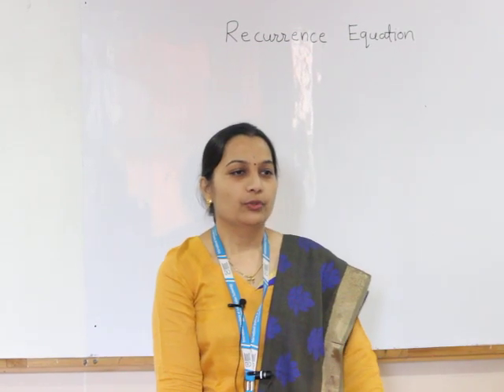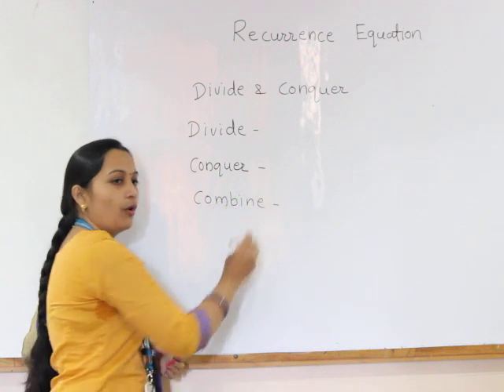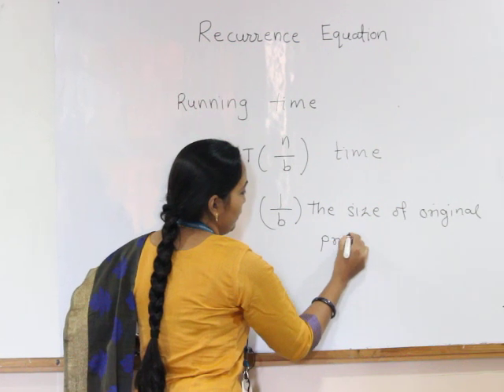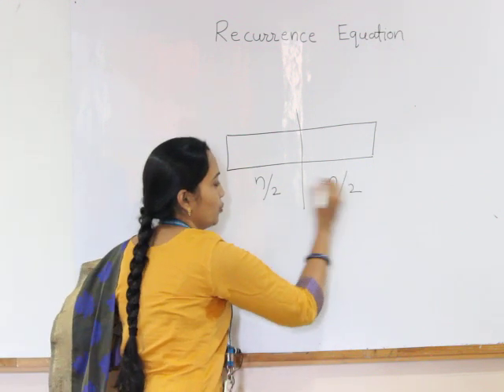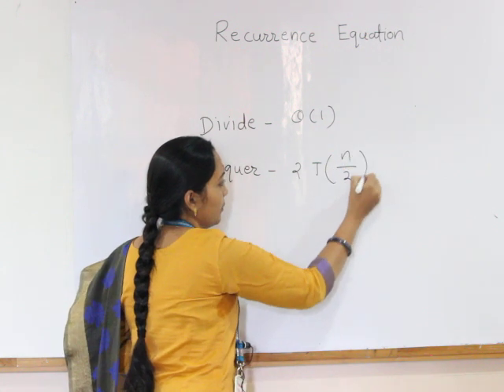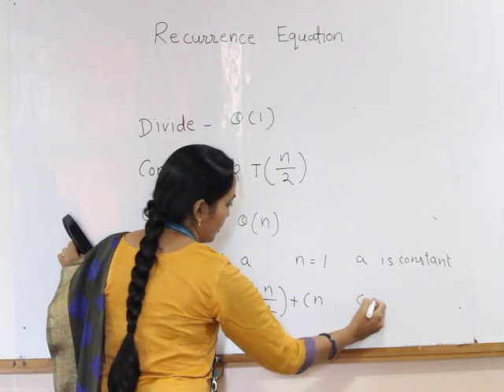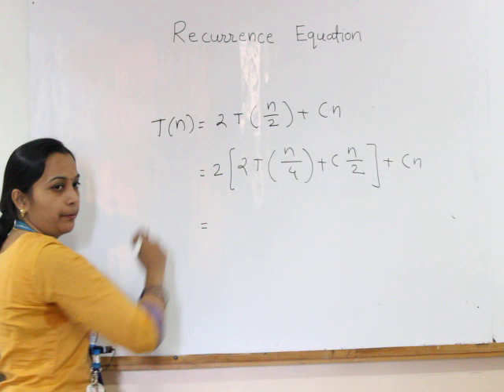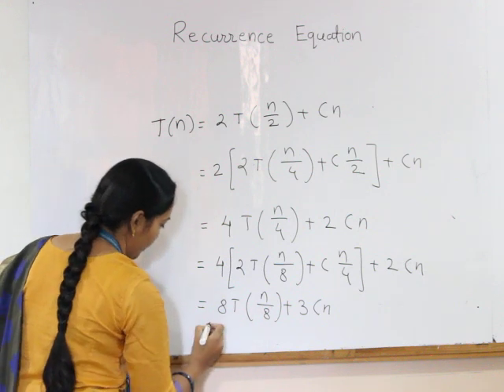Tutorial 307 – Recurrence Equation of Merge Sort by Prof. Manjusha V Amritkar, I²IT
Tutorial 307 – Recurrence Equation of Merge Sort by Prof. Manjusha V Amritkar, faculty member of the Department of Information Technology, I Square IT, Pune

Prof. Majusha through this video talks about merge sort which is basically a Divide & Conquer Algorithm. Its recurrence equation is a Non-linear type of Recurrence. Its complexity is O(nlogn) in all cases that means that in the worst case, best case and in an average case, it is O(nlogn).